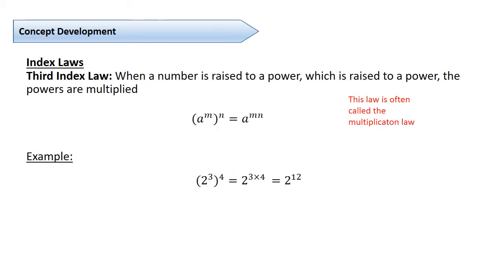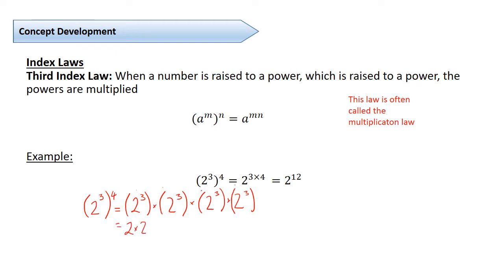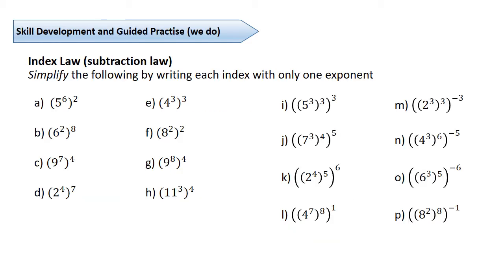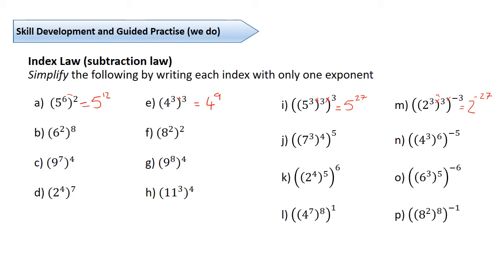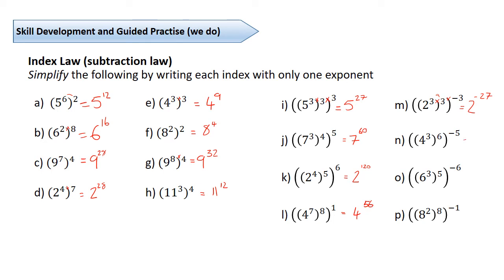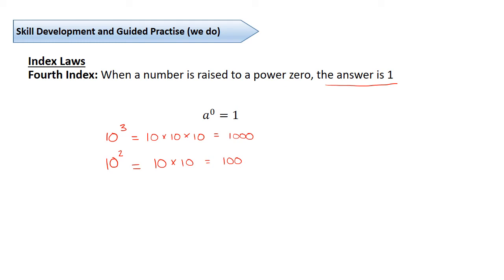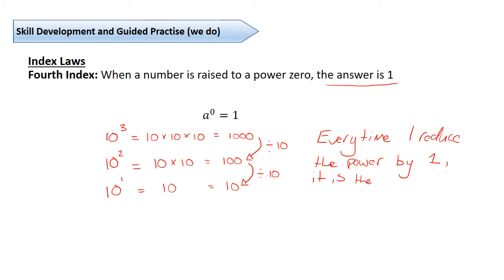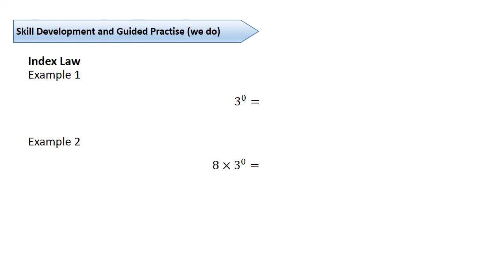8 Maths - W2L1 - Index Laws (Multiply and Zeroth)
8 Maths - Index Laws (Multiply and Zeroth)